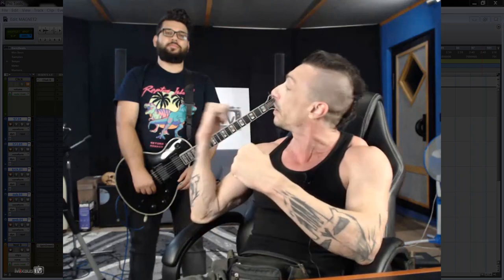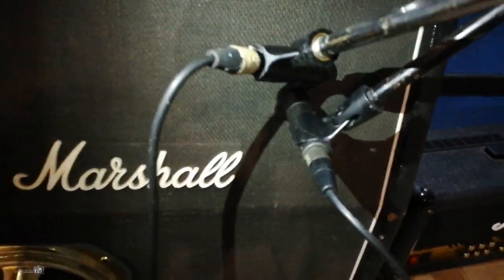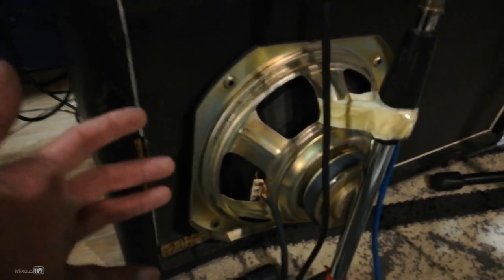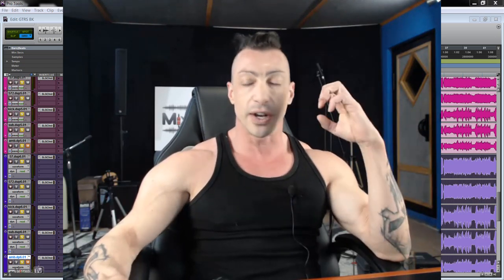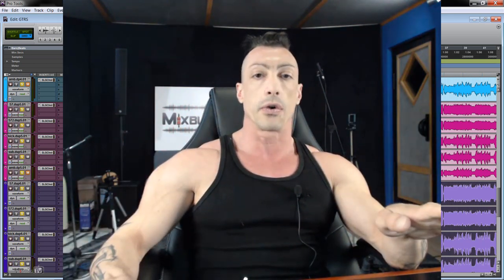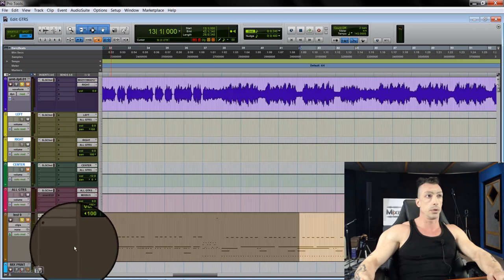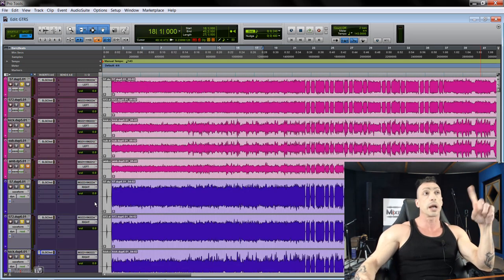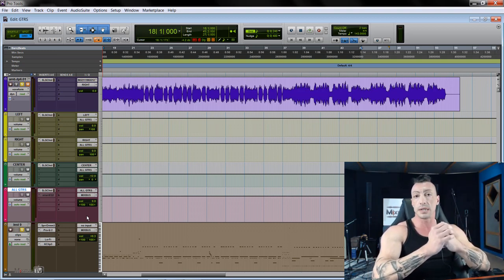Recording & Mixing Heavy Electric Guitars, Tips & Tricks, Mic Positioning, Multiple Mics [1 of 2]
In this video the ultimate tutorial on how to record metal guitars!